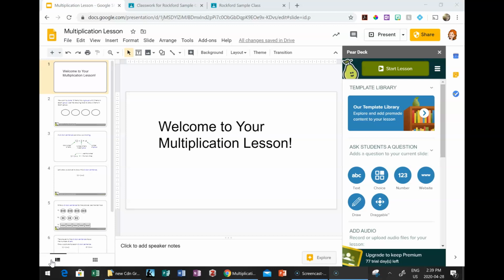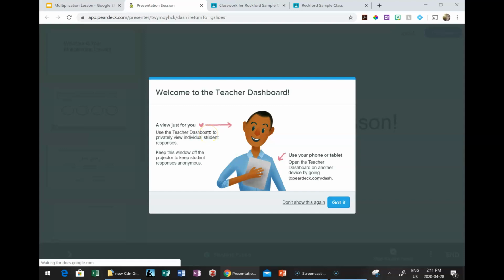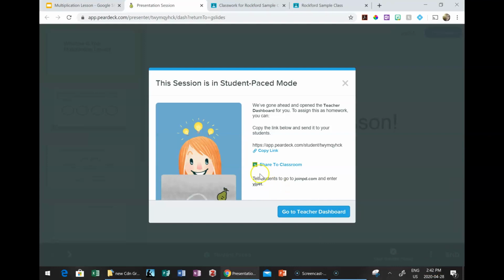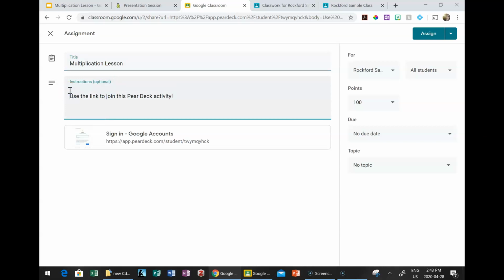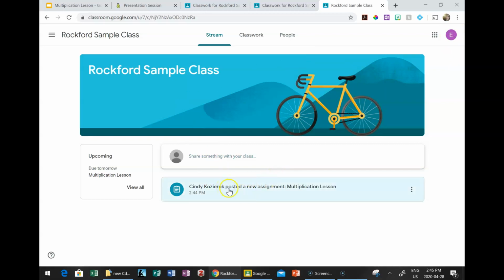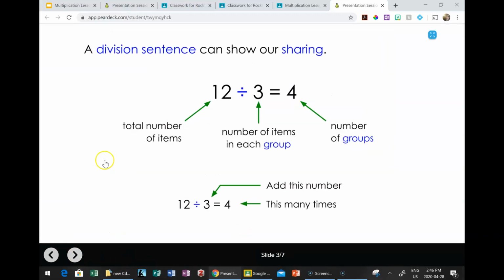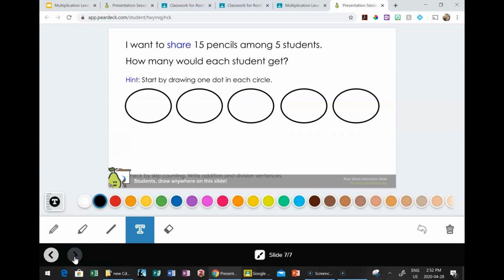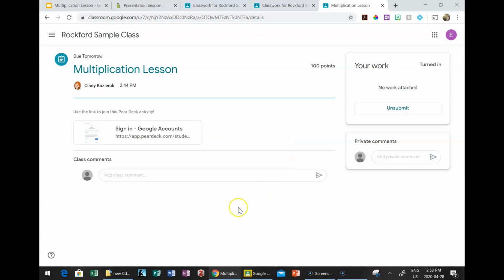Creating a Pear Deck Part 2: How Students Use the Pear Deck